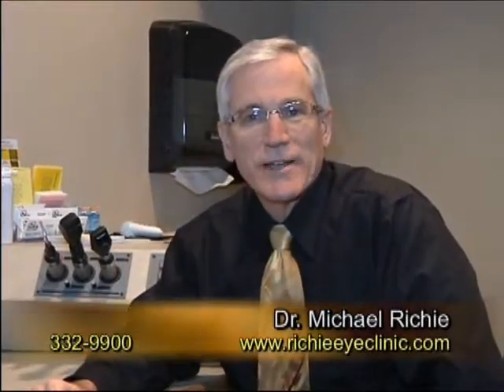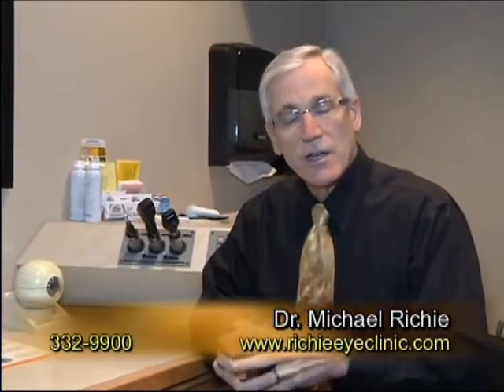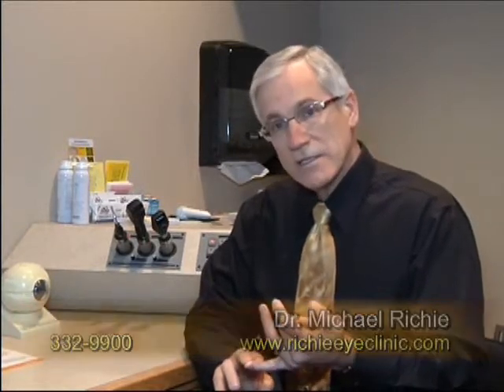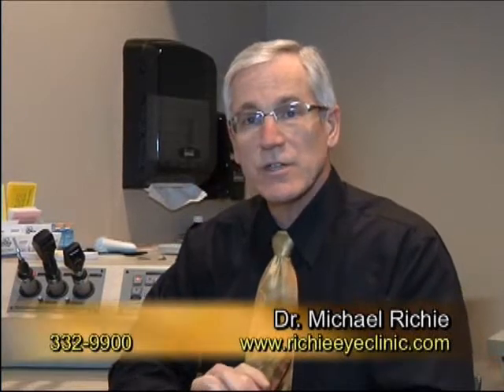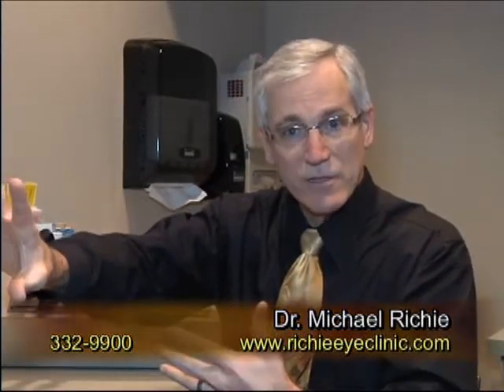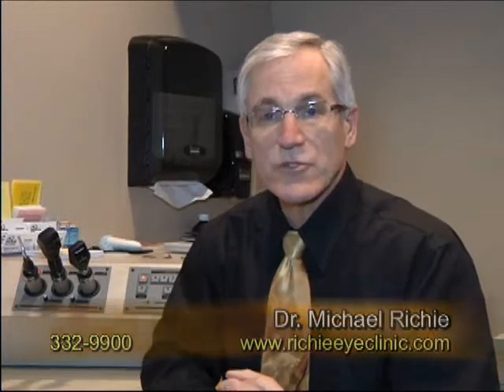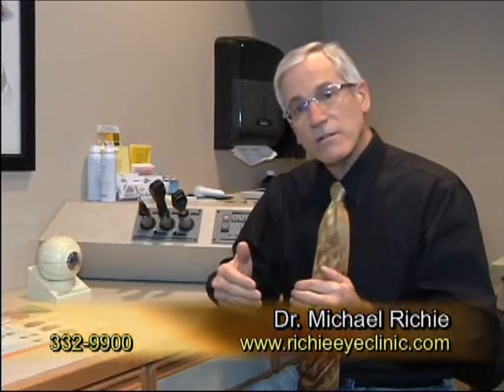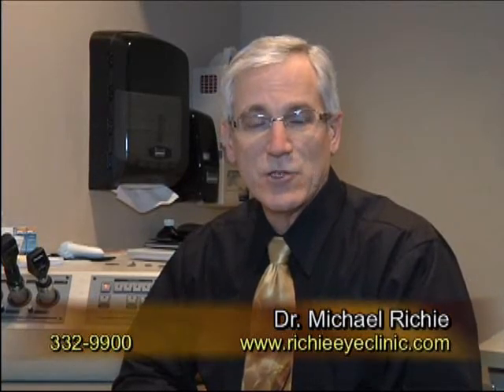Cataract Surgery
Understanding your options for cataract surgery, as explained by Dr. Richie